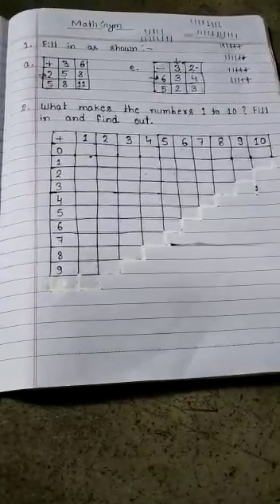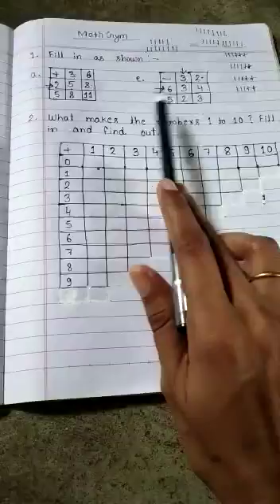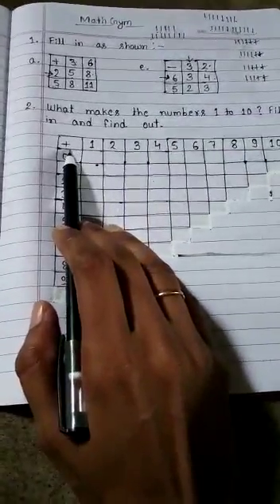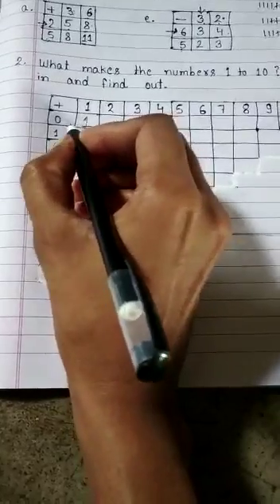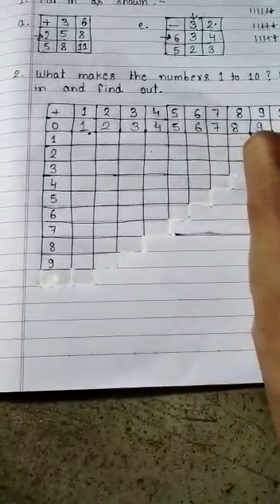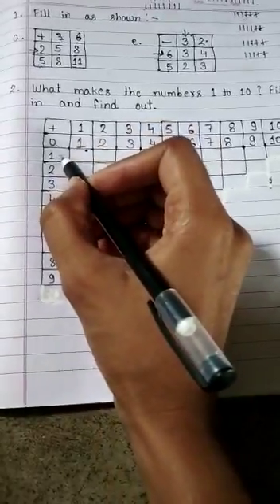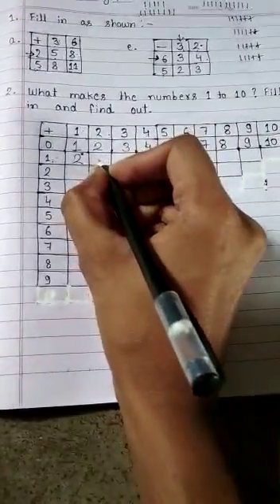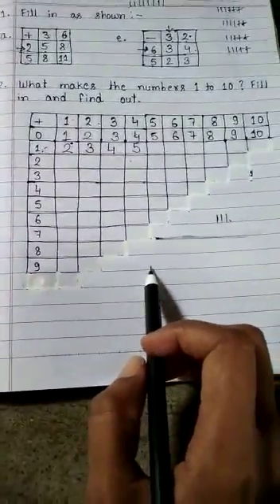Junior Maths Das Gupta Class 1 page no 27.MathGym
Junior Maths
 Das Gupta
Class 1
 page no 27.
MathGym
Q. 1 What makes the numbers 1 to 10?Fill in and find out.